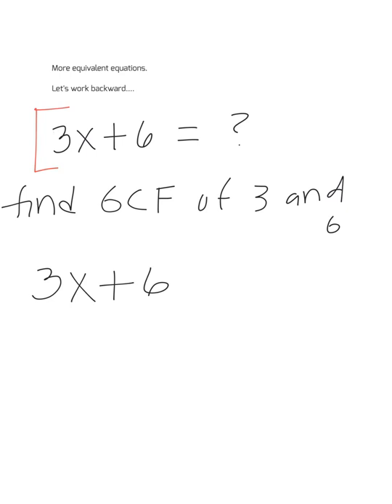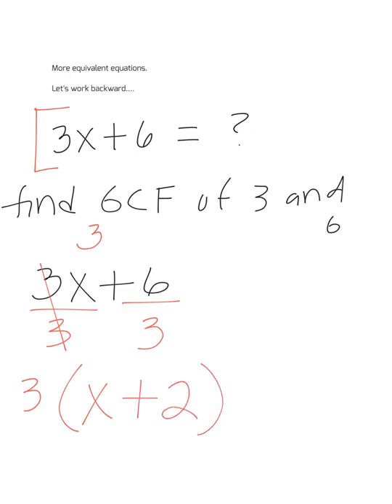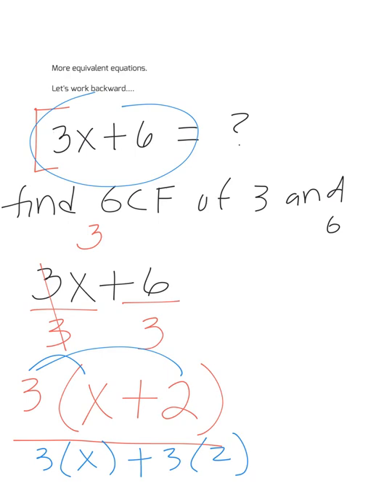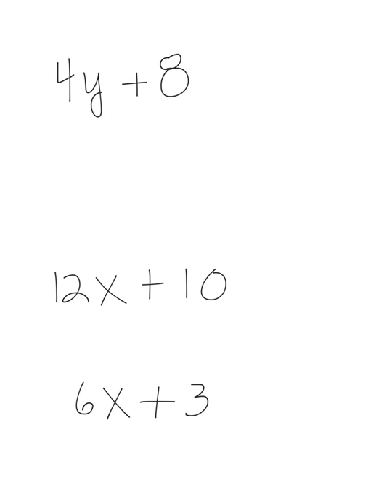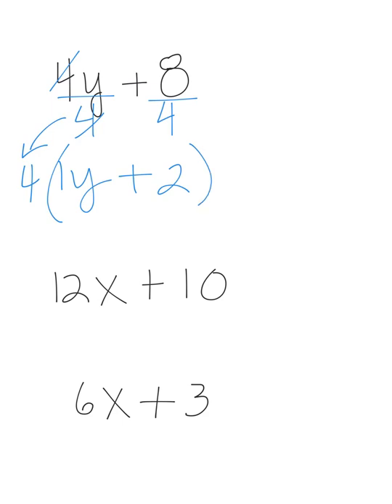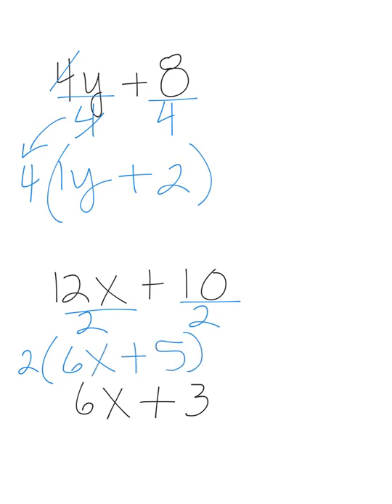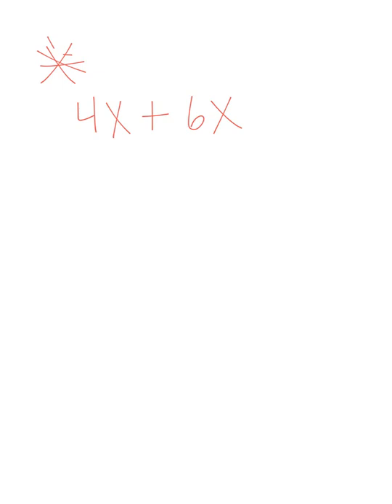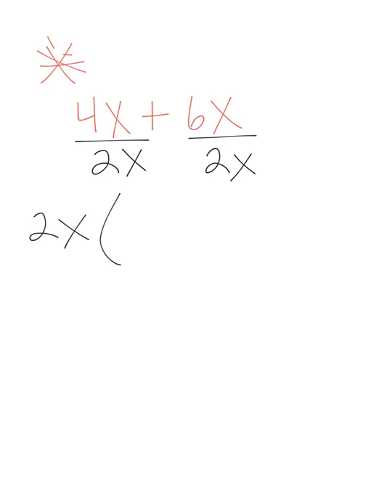Distributive property part 2